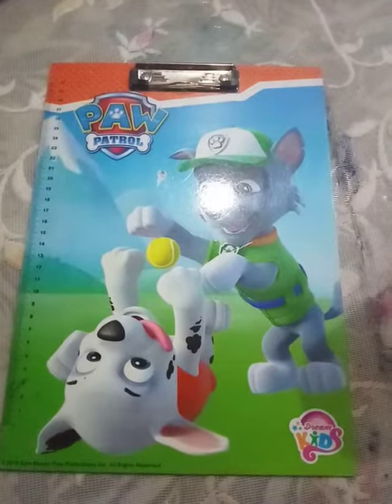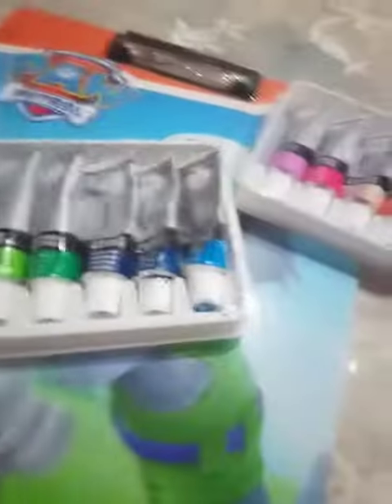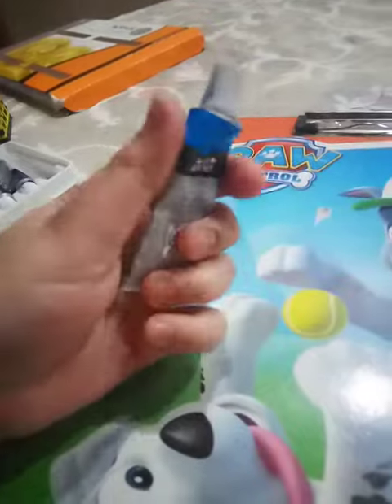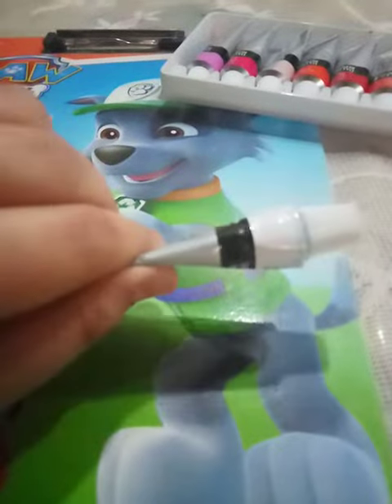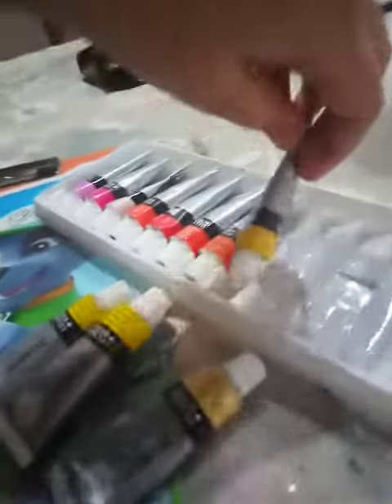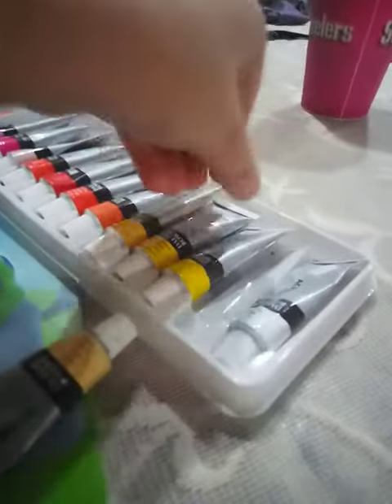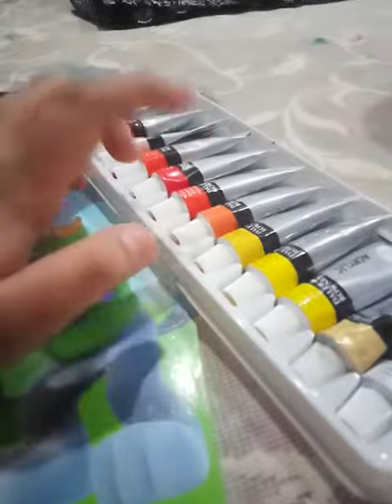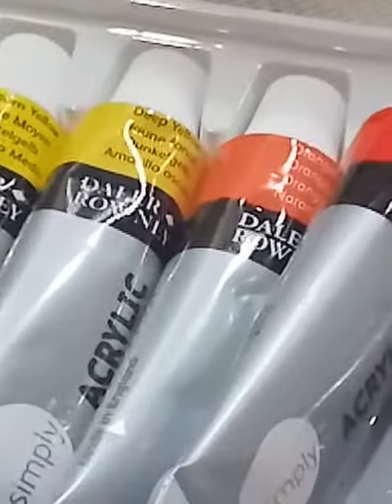pt 1 0f painting on this 🎨